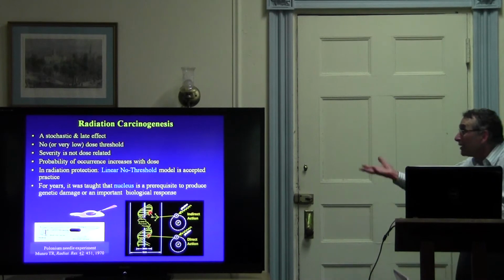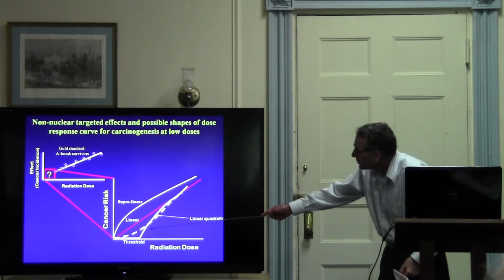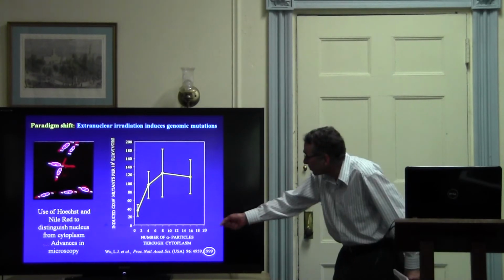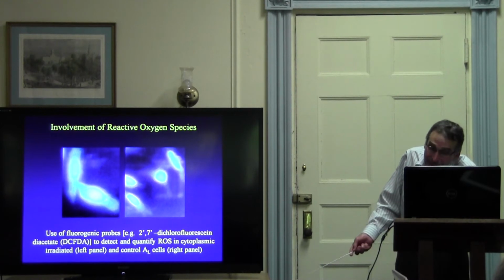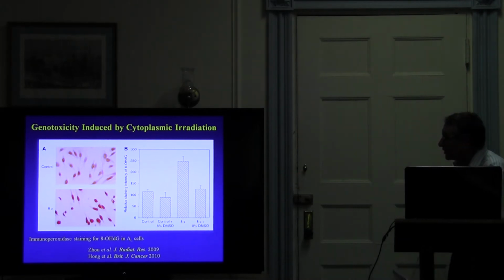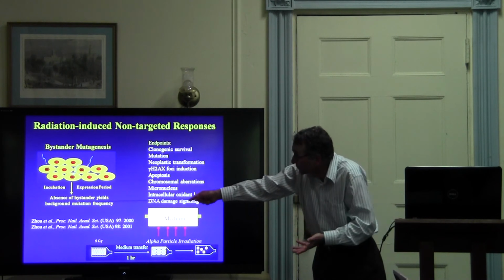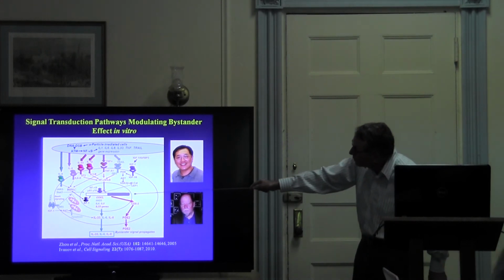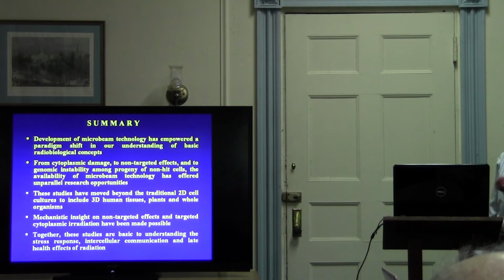Ed Azzam Lecture: Cytoplasmic Irradiations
Part of the RARAF Microbeam Training Course.